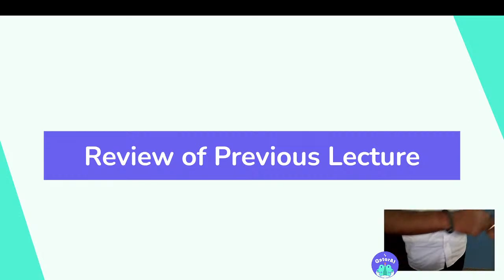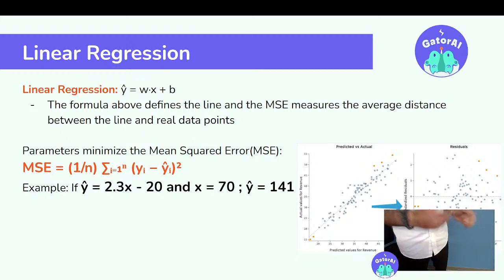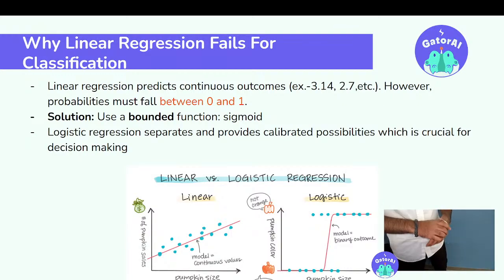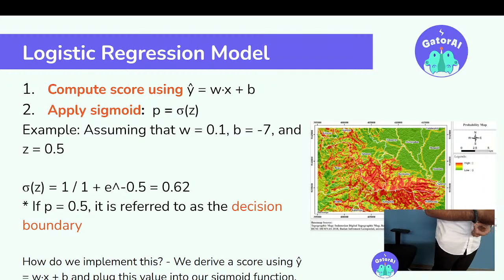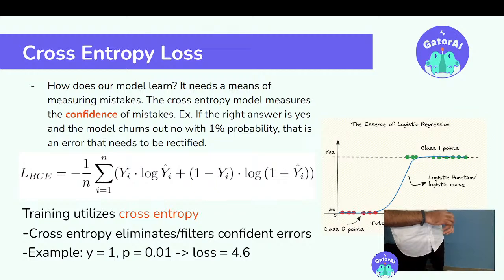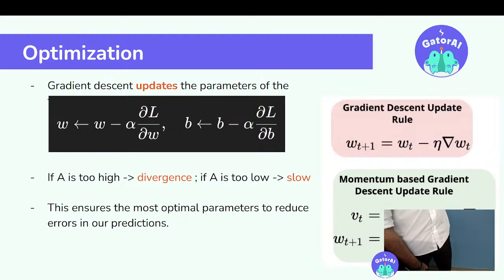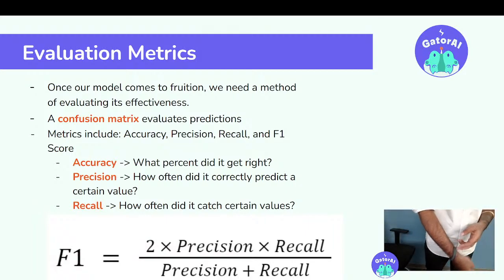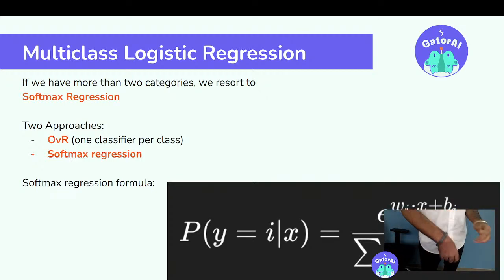AL/ML Lecture #3 : Logistic Regression